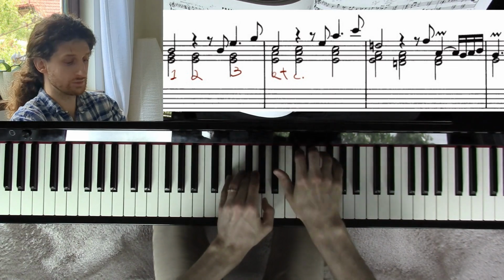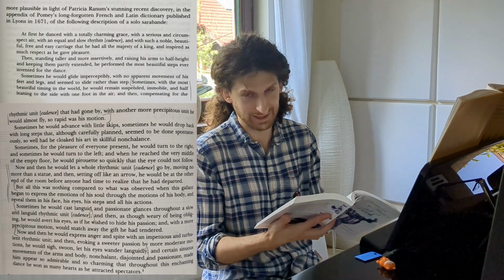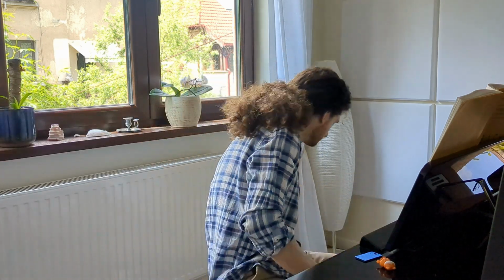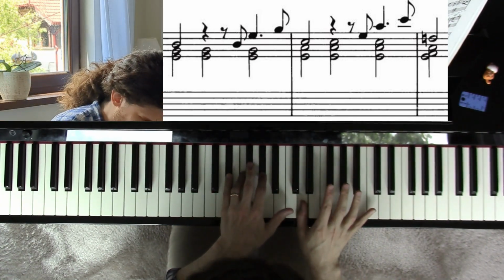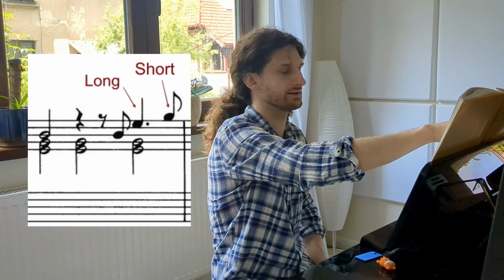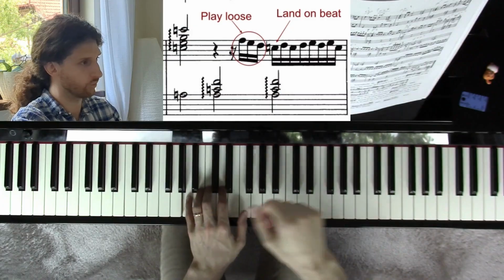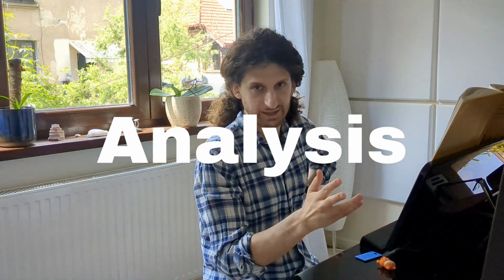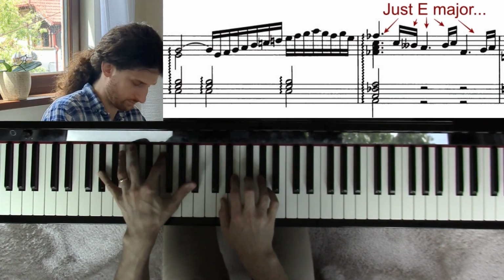Amateur Hour | The Bach Preludes (Ep. 8 Eb Minor)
Take a deep dive into Bach's E-flat minor prelude from the Well-Tempered Clavier (BWV 853)!

We will discuss how to keep a strong, steady pulse while letting the melody play loose within that rhythm, in a Baroque-style rubato.

00:00 Intro
06:48 Rubato - Play strict
13:06 Rubato - "Overdotting"
16:20 Rubato - Uneven fast notes
19:33 Rubato - Rolling
20:53 Analysis
24:12 Prelude

REFERENCES

Adam Neely on the limit of human perception of slow rhythms: "What is the slowest music humanly possible?"

Reginald Gerig: Famous Pianists & Their Technique
Indiana University Press, 2007 (first published in 1974)

Meredith Little & Natalie Jenne: Dance and the Music of J.S. Bach
Indiana University Press, 2001 (first published in 1991)

CITATIONS

Sheet music:
Das wohntemperierte Klavier I
Könemann, Budapest (1993)
Edited by Tamás Zászkaliczky